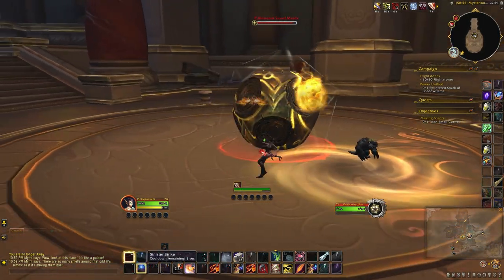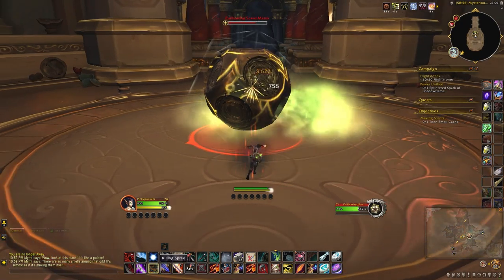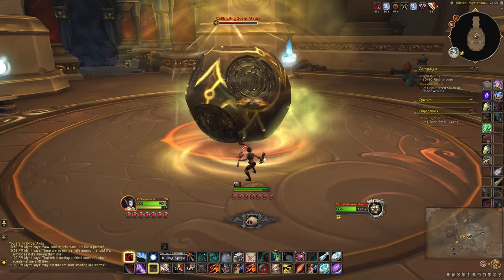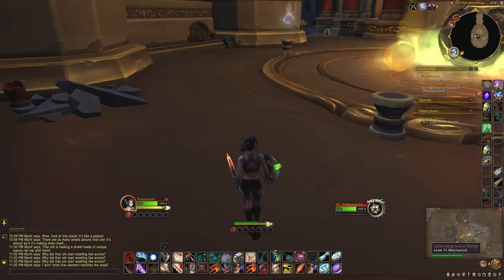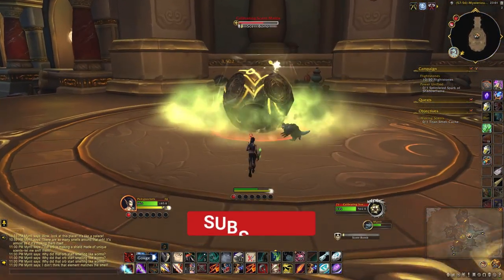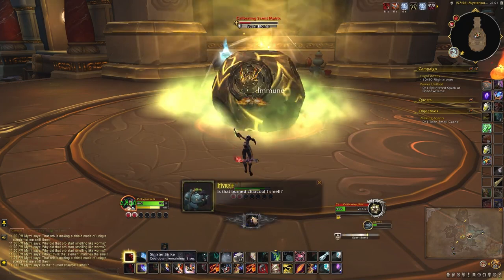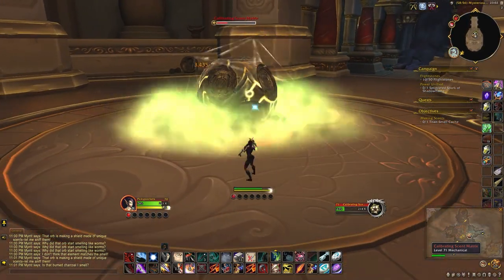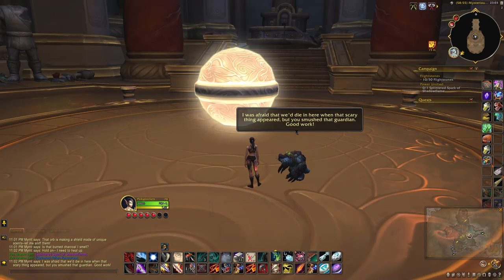Making Scents - Proof of Myrrit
Making Scents is one of the Sniffenseek digs you can do with a niffen companion. It's one of the requirements for the Proof of Myrrit achievement. Not sure what he says for the other 2 orbs so let me know below.